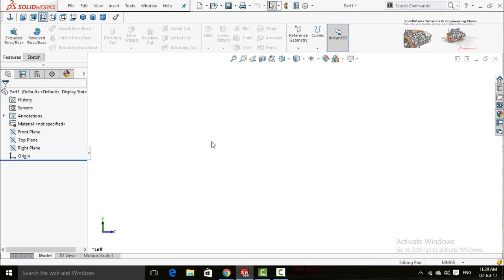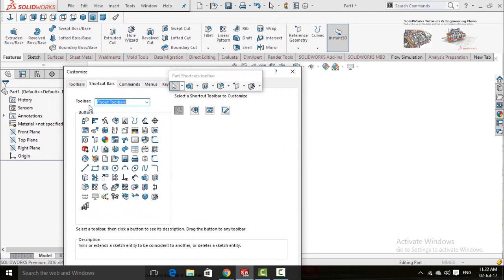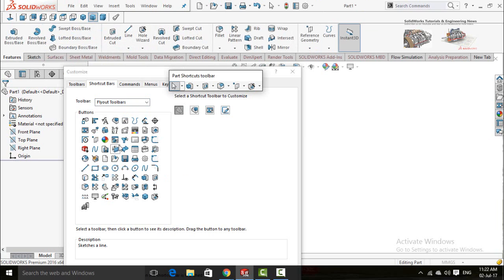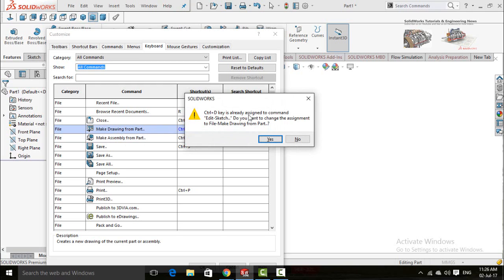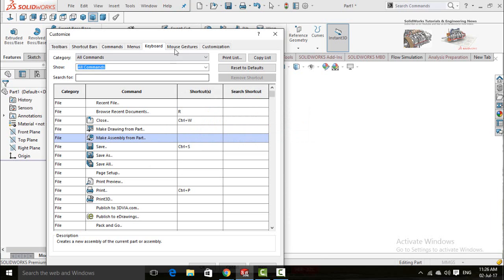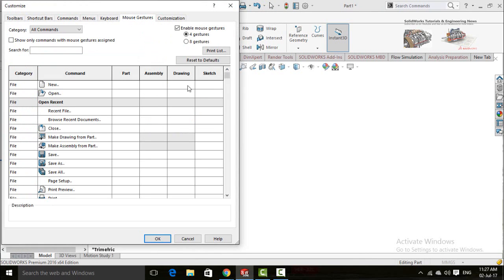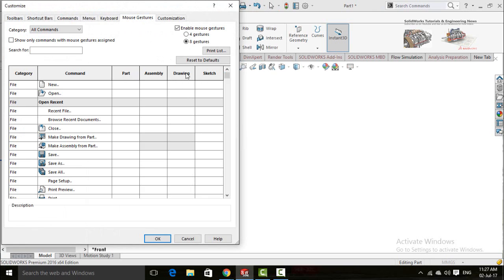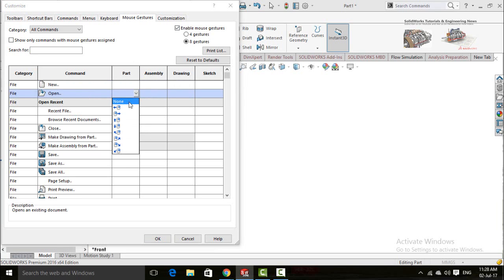Shortcuts Keys SolidWorks Tutorial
in this video you will learn how to customize Keyboard shortcut keys, and mouse gestures for solidworks.